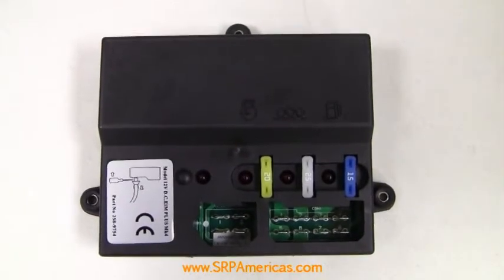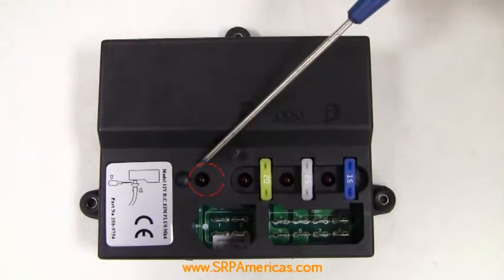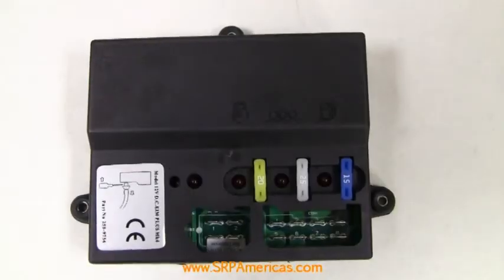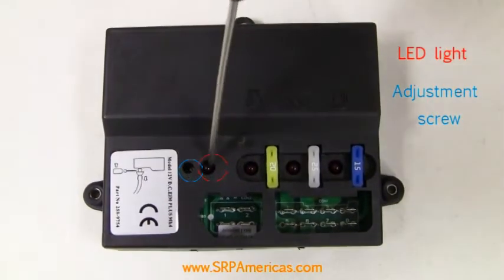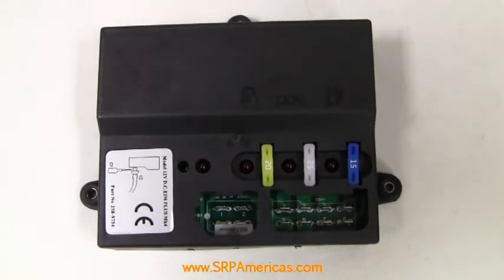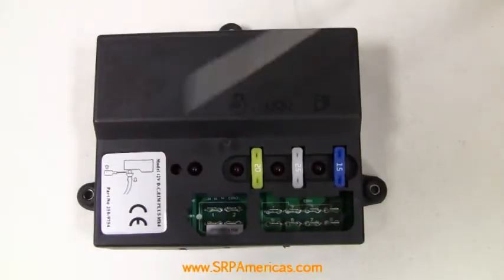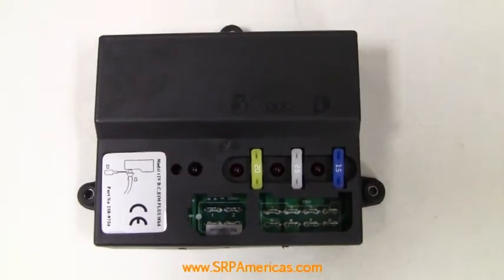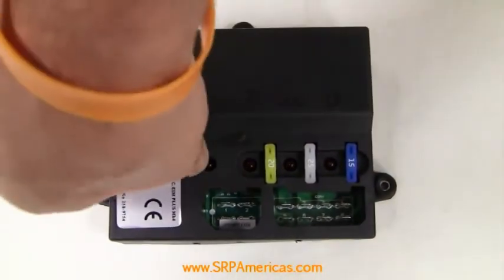How To Set Up An EIM (Generators)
An explanation of how to set up an EIM.

Simply Reliable Power specializes in Diesel Generators sales to Latin America and the Caribbean. We have knowledgeable and experienced staff in Sales, Parts, Support and Logistics.

for more tips, tools, and resources to keep your generator running smoothly.